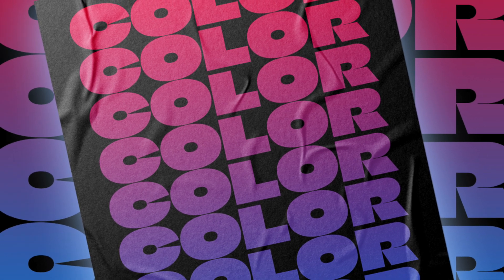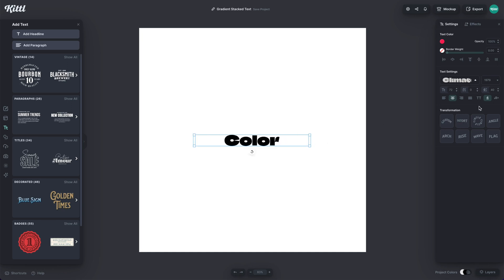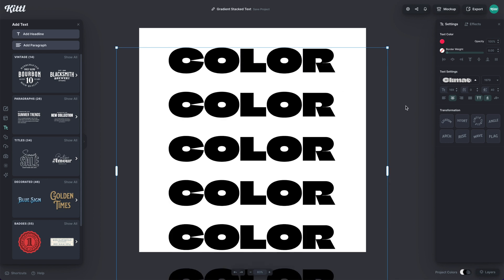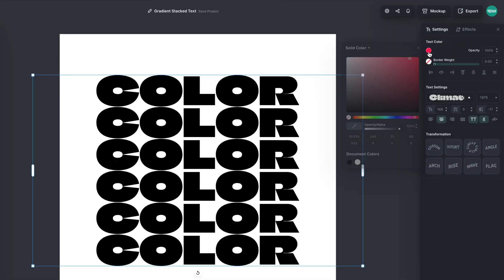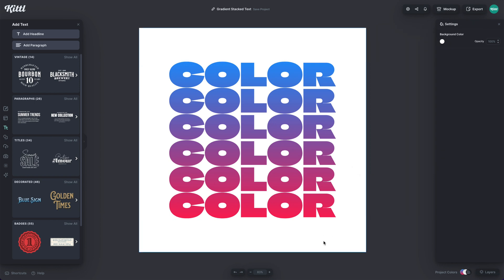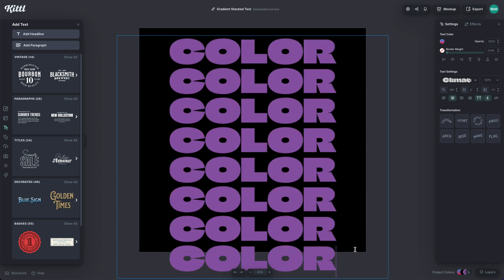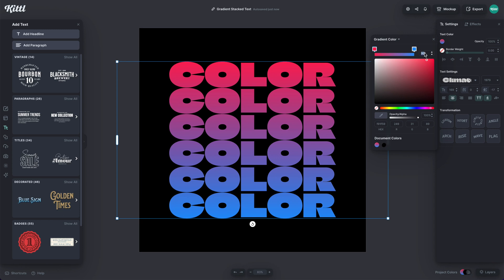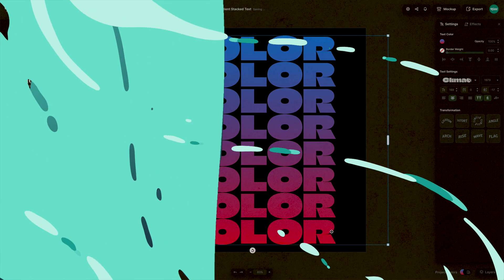How To Make A Trendy Gradient Text Effect In Kittl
It's super easy to make gradient stacked text effects using Kittl. All you have to do is type out your text, go to colors, select gradient, and then play around with the color options to get the look that you want! It'll only take you a few seconds to create, and you can even change the angles and paths of the gradient within your text!